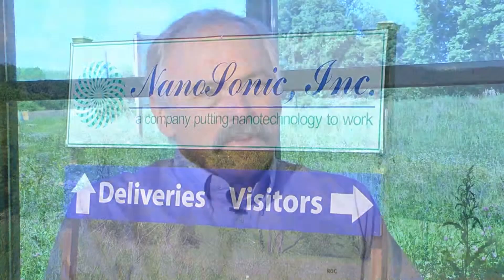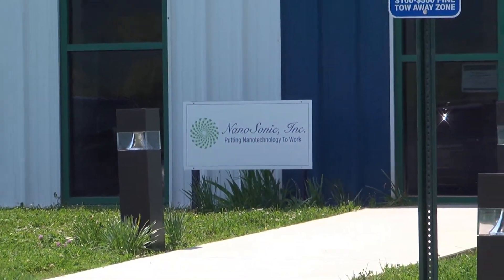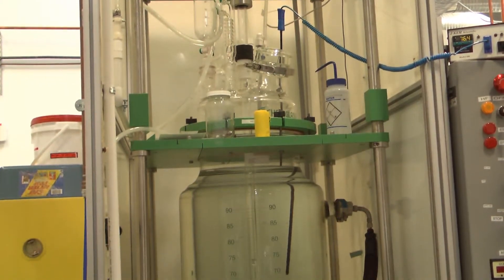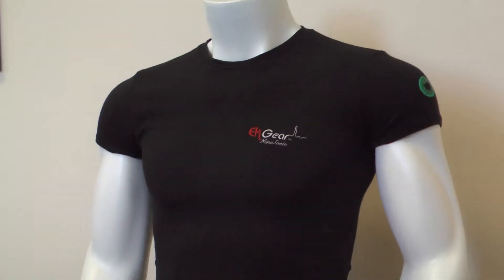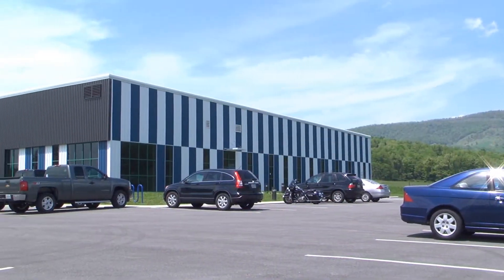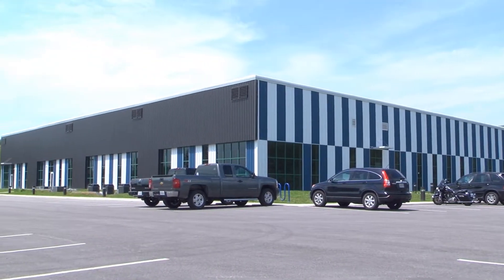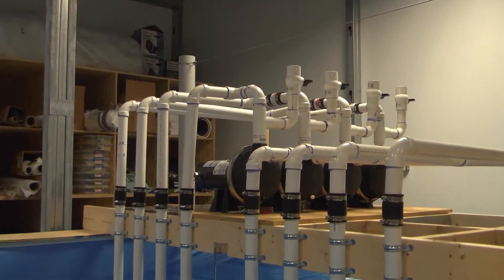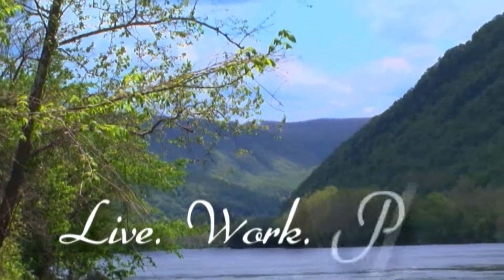NanoSonic, Giles County, VA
NanoSonic, Inc. is a private company specializing in advanced materials. We are based in Pembroke, Virginia, near the main campus of Virginia Tech. Our work is focused on the development of new materials, as well as their manufacture. We offer research and development services to other companies and organizations, especially with an eye towards prototyping and commercialization. If you'd like to know more about us, please see the categories to the left to learn additional facts about our company.